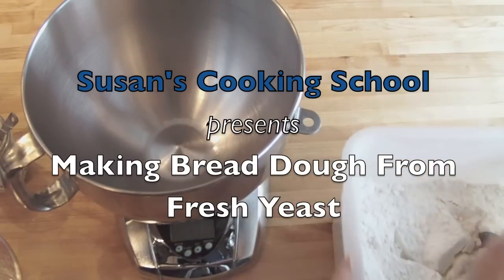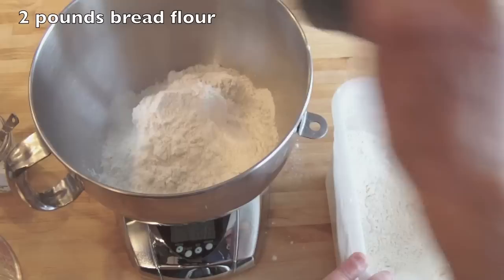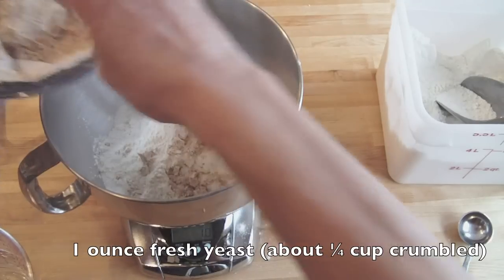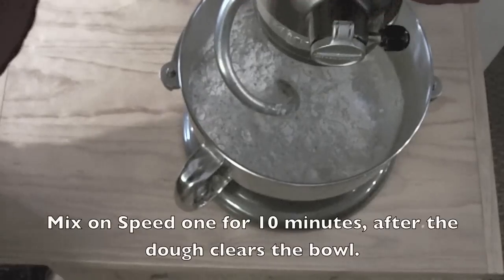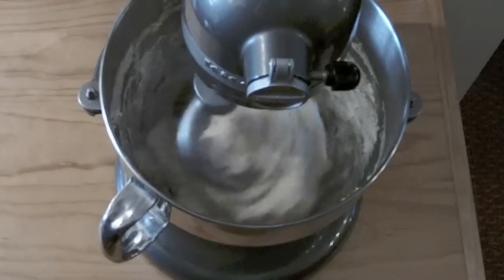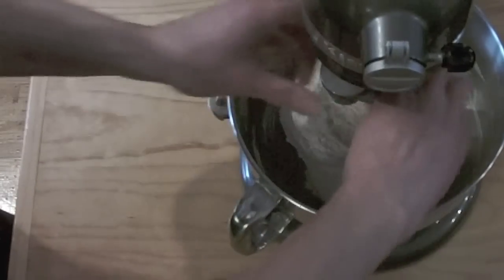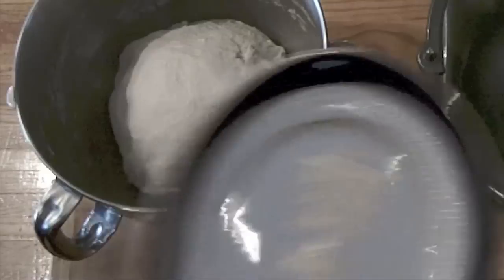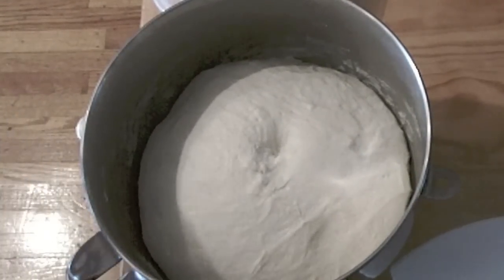Making Bread/Pizza Dough with Fresh Yeast using the KitchenAid Pro 600 6 qt. Mixer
Learn how easy it is to make a bread /pizza dough using compressed yeast. You'll also learn how to weigh ingredients, which by itself can eliminate many of the problems people have with bread and pizza doughs. I use a 6 qt. 575 watt KitchenAid mixer in this video.